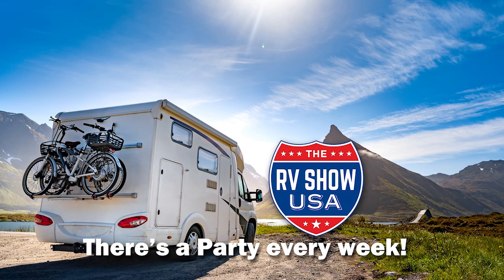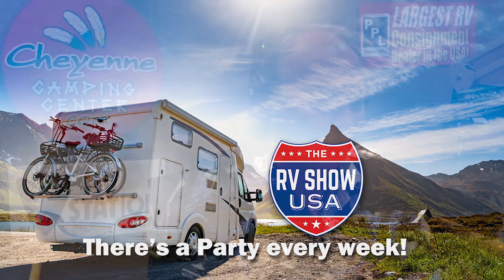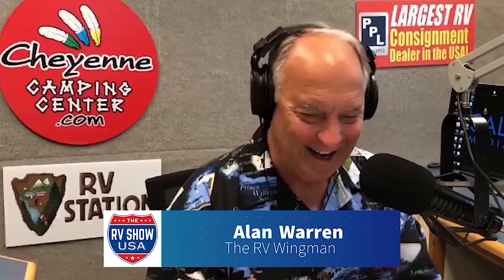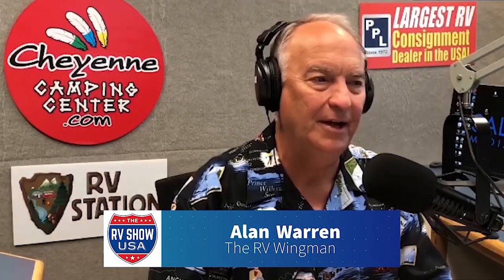So “THAT’s how they do it!”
The Wingman garnered some interview time with the Lead Design Engineer from the Rockwood/Flagstaff division of Forest River to discuss how they go about implementing new designs into their RVs. Kenny Miller shares the “how” changes in RVs take place as well as some of the things he looks at when he walks in an RV. You may be surprised at how he sees things as compared to how you may see things in this episode 20-29 in our Ask the Manufacturer series.

What is The RV Show USA?
The RV Show USA is the broadest reaching, most listened to (and talked about) Show of its kind and is the most consistent Video/Audio connection with RVers and RV/Camping enthusiasts of any resource in the electronic/digital realm. Host, Alan Warren is “The RV Wingman”. A TV/Radio veteran for more than 35 years as well as RV enthusiast and Campground Owner, The RV Wingman’s likable personality and enthusiasm for the RV Lifestyle is contagious and resonates with RVers everywhere. A staunch advocate for the RV Consumer and supporter of RV Education Classes, Alan blends entertainment and information in a Show that connects with RV enthusiasts in a powerful way.